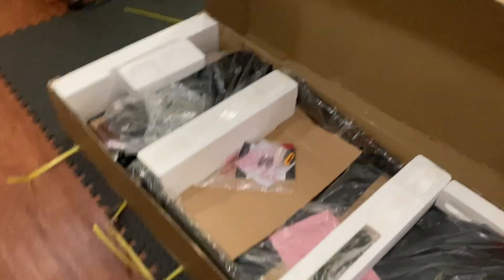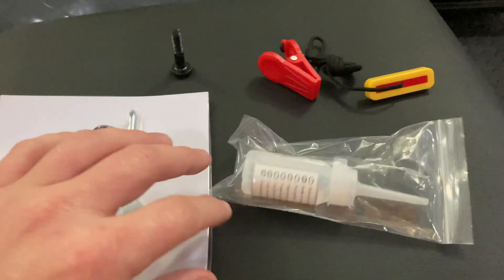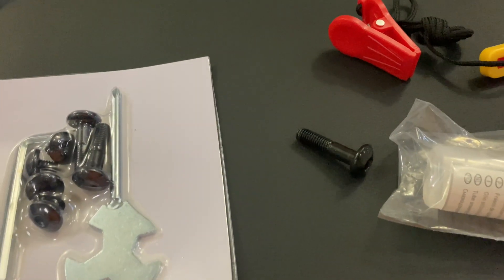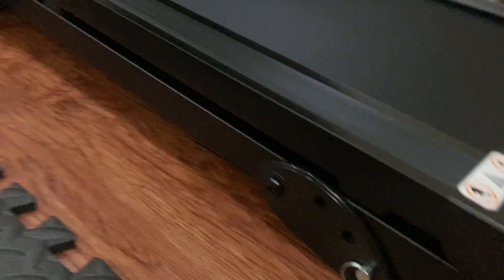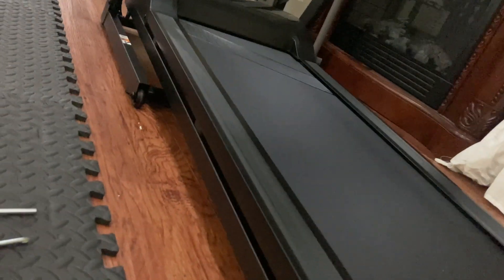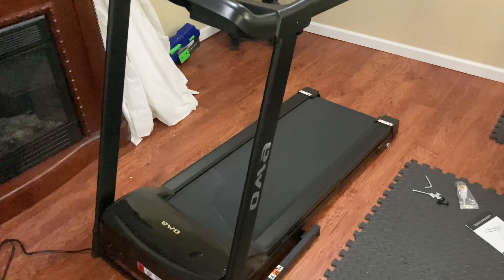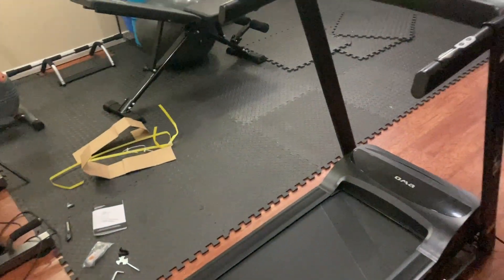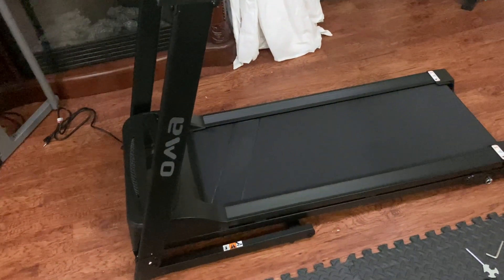OMA Treadmills for Home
OMA Treadmills for Home 1017EB 7200EB 5108EB, Max 2.5HP 300 LBS Capacity Folding Treadmill with LED Display, 36 Preset Programs, Walking Jogging Running Exercise Machine for Home Office